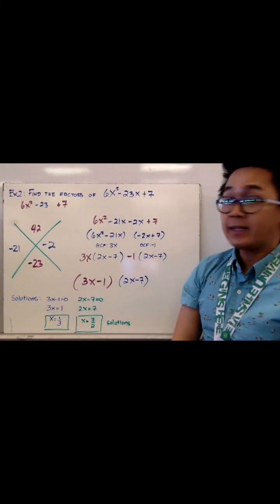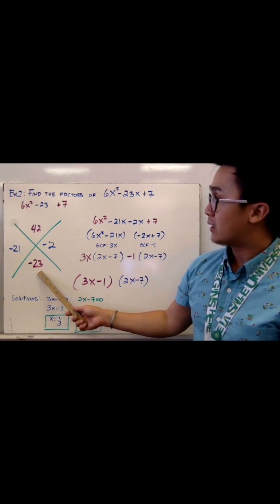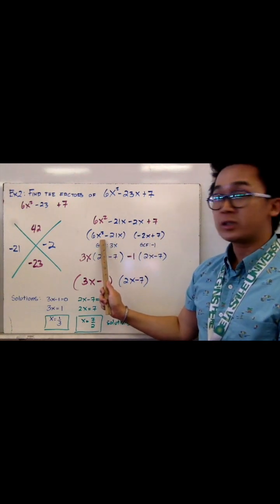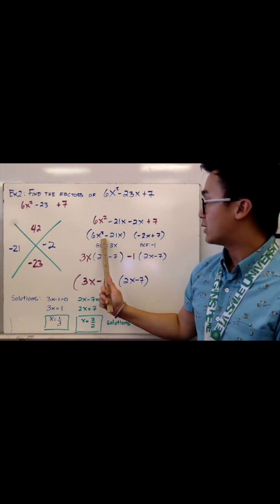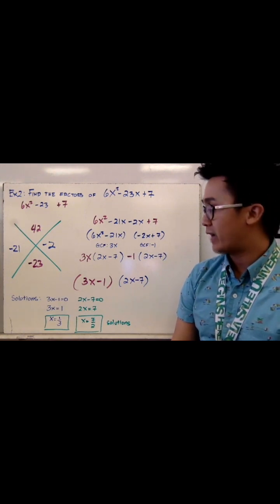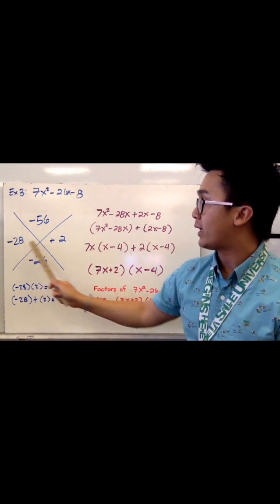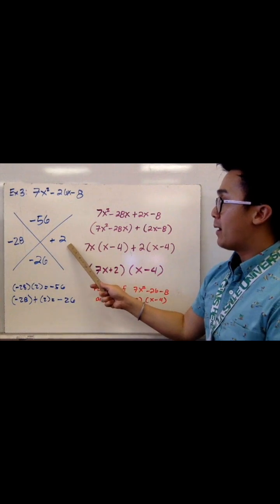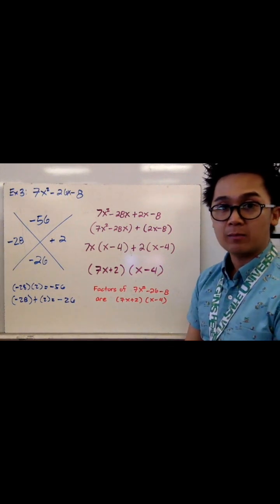Factoring quadratics with the Butterfly Technique PART 2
🦋 Factoring quadratics with the Butterfly Technique made EASY! No guesswork, just smooth steps to split the middle term and factor fast! Perfect for trinomials like ax² + bx + c. 🧠✨